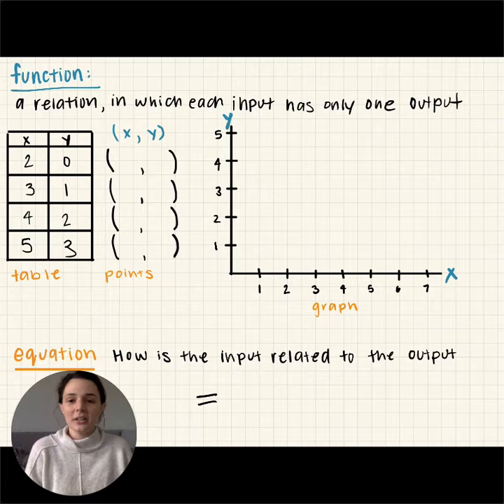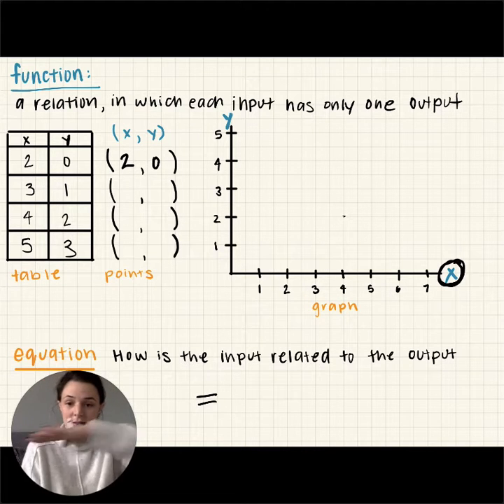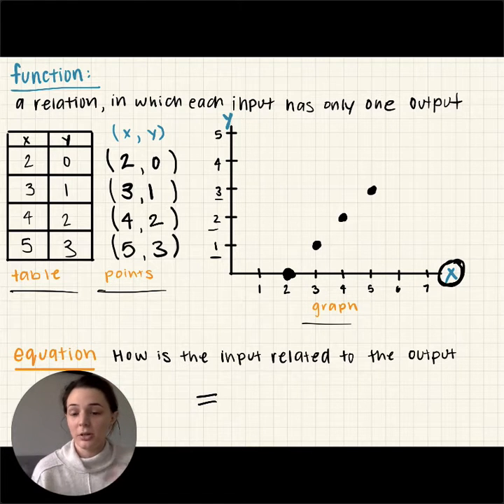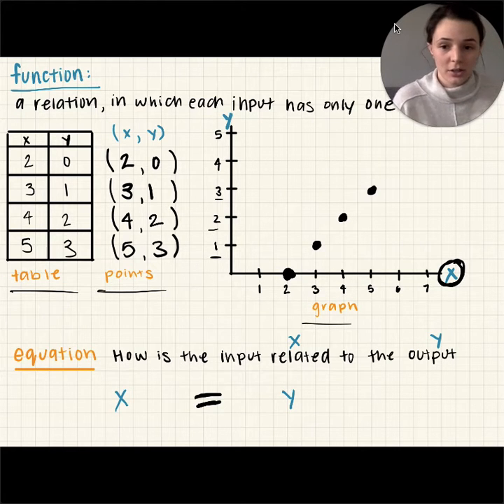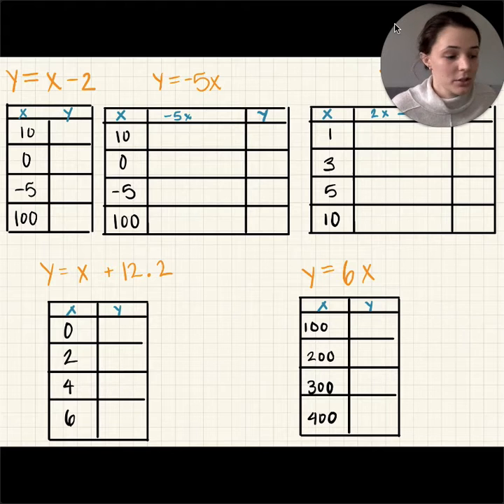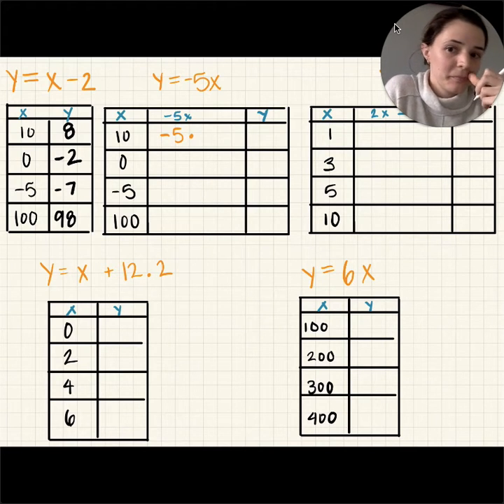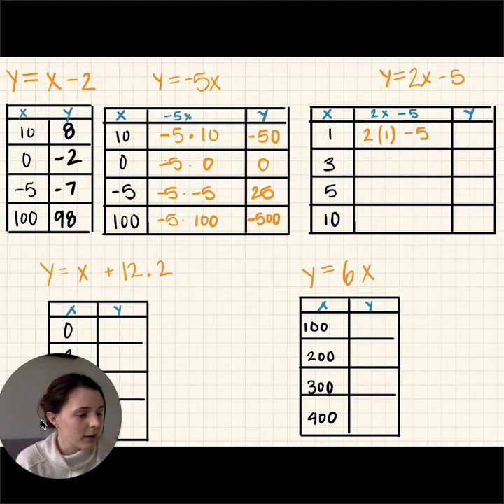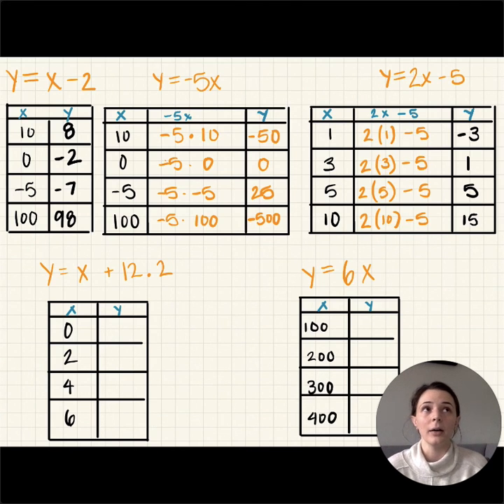Equations of Functions